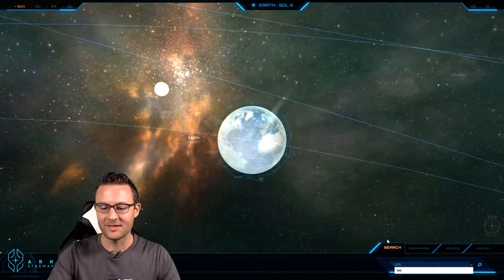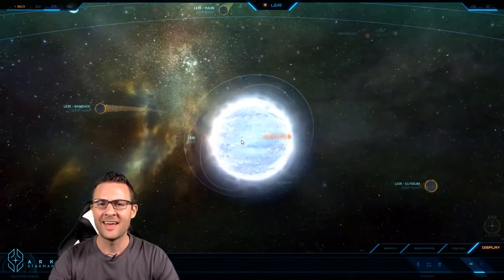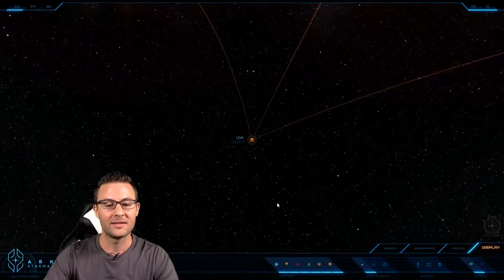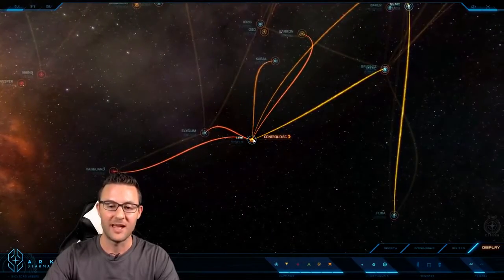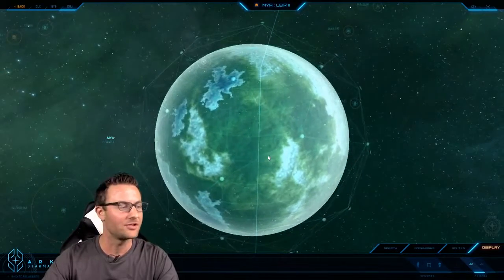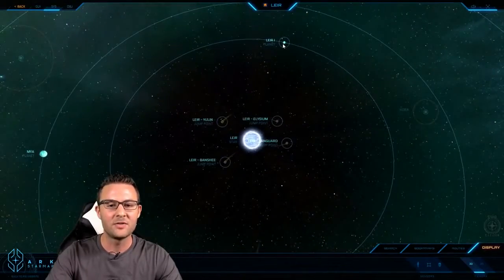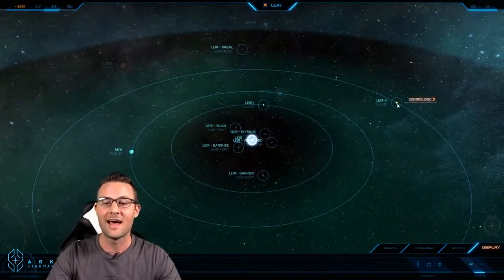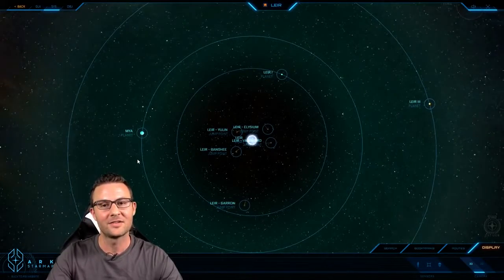Star Citizen Loremaker's Guide to the Galaxy Leir System